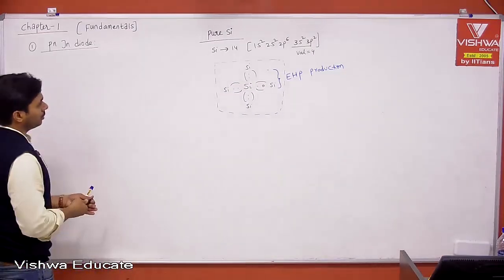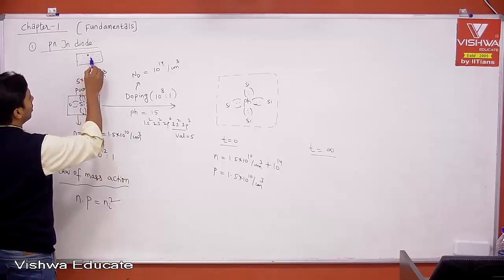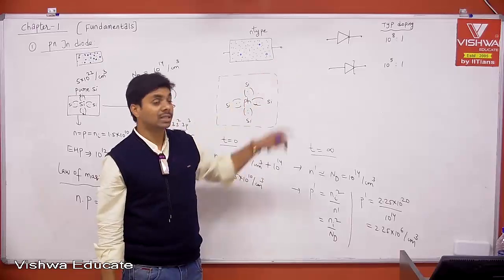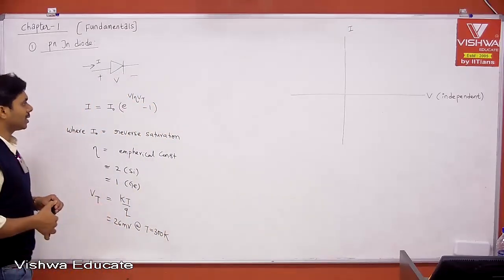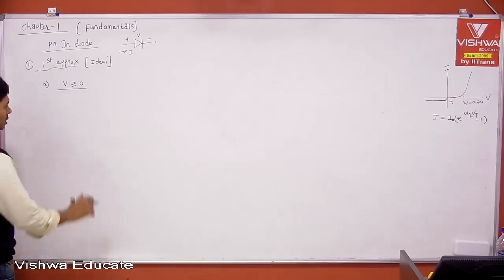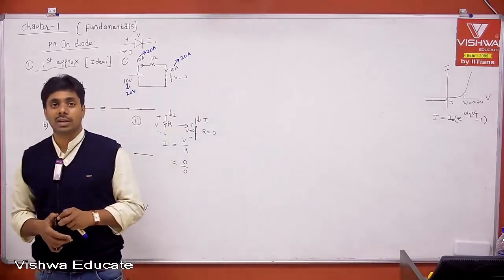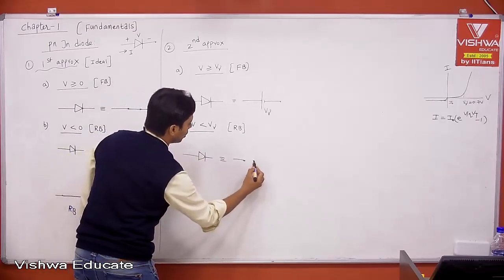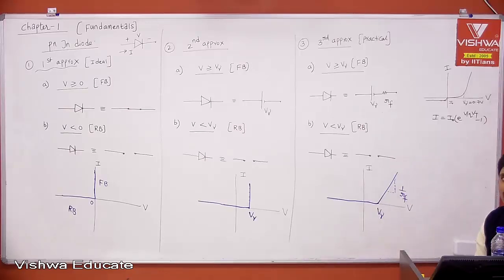GATE 2026 | Analog Electronics | PN junction diode 2 | Prof. Chakravarthy